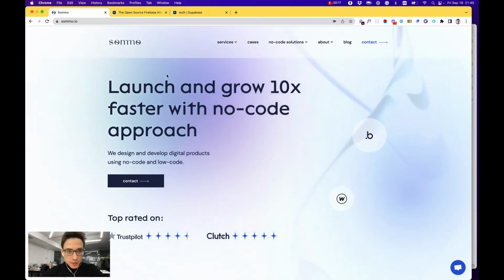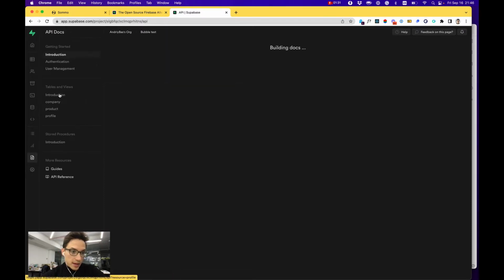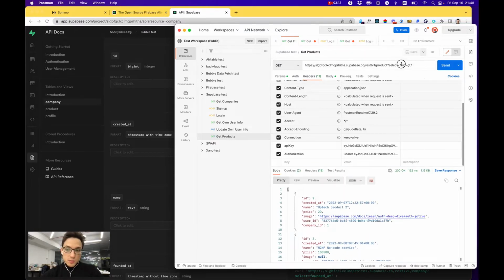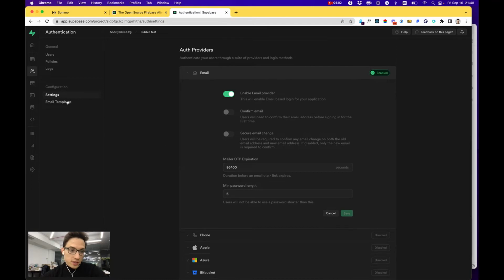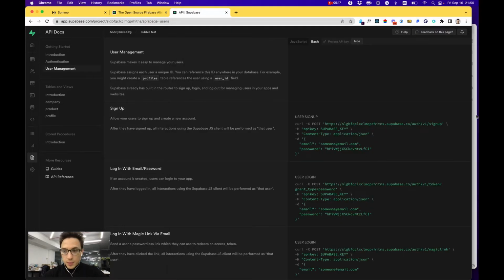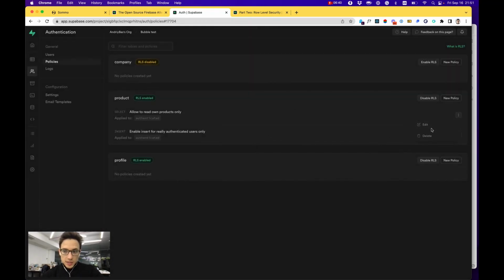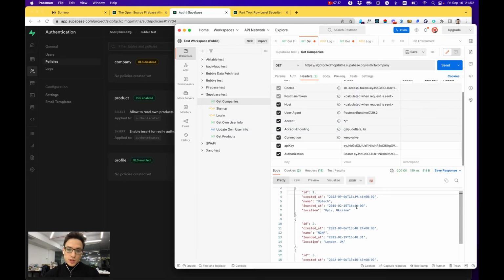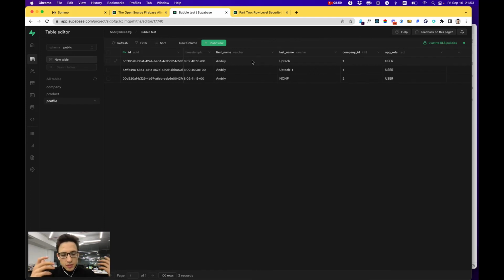How to set up and use Supabase as a no-code backend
Supabase is an open-source solution that offers a Postgres database, Authentication, instant APIs, Edge Functions, Realtime subscriptions, Storage, and more.

In this video, Andrew shows how to set up and use Supabase and why it's his top pick ⭐⭐⭐⭐⭐.

(note: not all APIs are guaranteed to work, they Keys might have expired, see it as an example)

Our team helps you build and launch websites, web and mobile apps fraction of the time and money.